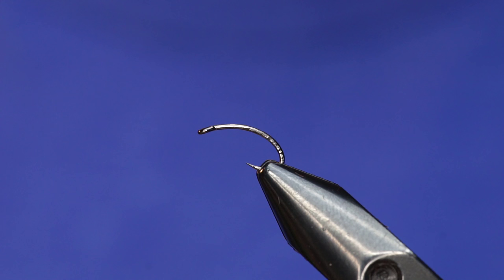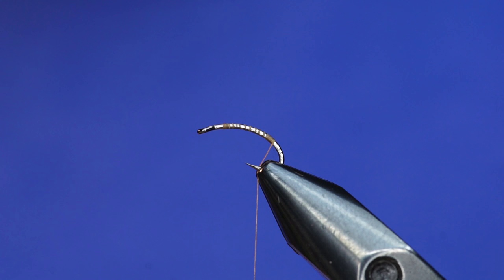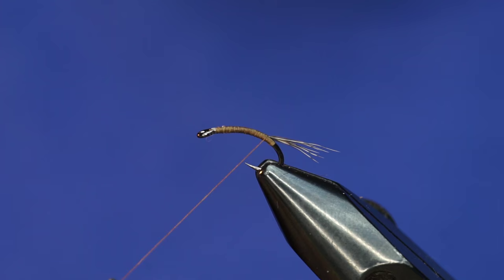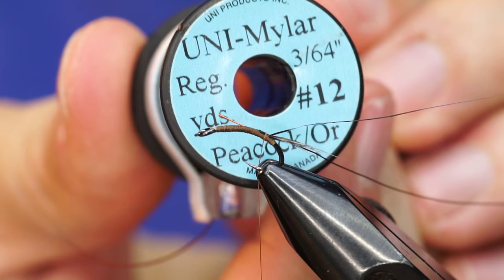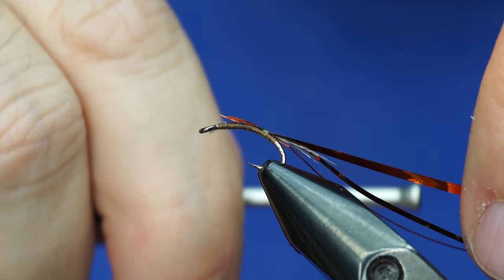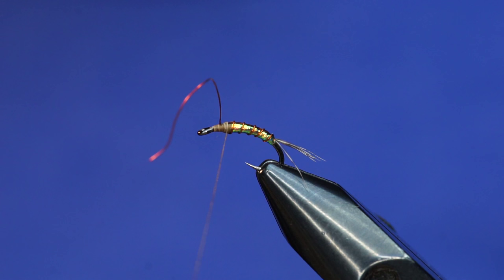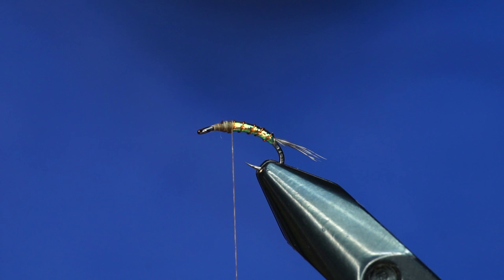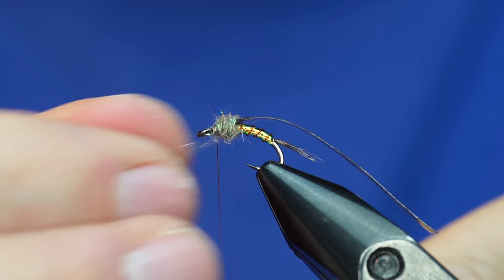Fly Tying Tutorial: Flashabaetis Nymph by Fly Fish Food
An unweighted fun to tie mayfly nymph. Great for callibaetis or baetis (BWO) nymphs fishing just sub-surface.

Hook: Partridge Czech Nymph, #14-#18 (+) or Daiichi 1130 #14 - #18 (+)
Thread: UNI 8/0, Olive Dun (+)
Tail/Legs: Hungarian Partridge -- Full Skin (+) or Bagged Partridge Feathers (+)
Body: UNI Double Sided Mylar, Peacock/Orange, #12 (+)
Ribbing: UTC Ultra Wire, Brassie, Copper   (+)
Abdomen Back: Veevus Holo Tinsel, Med, Brown (+)
Thorax: Hare'e Ice Dub, Gray (+)
Wing Case: Nymph Skin, Bronze/Tan - Clear (+)
                   or Fino Skin, Brown (+)

Other Tools, materials:
Loon UV Fluorescing Clear Fly Finish (+)
Touch Dub, Dubbing Wax (+)